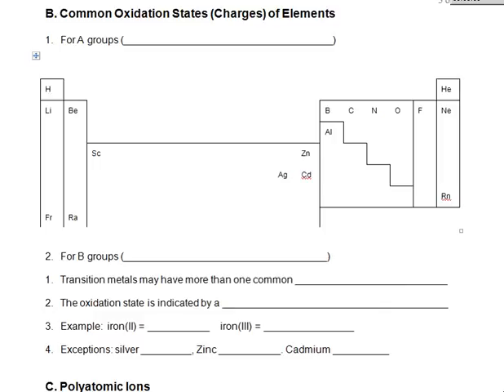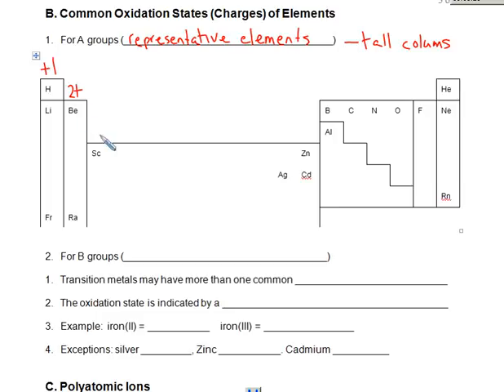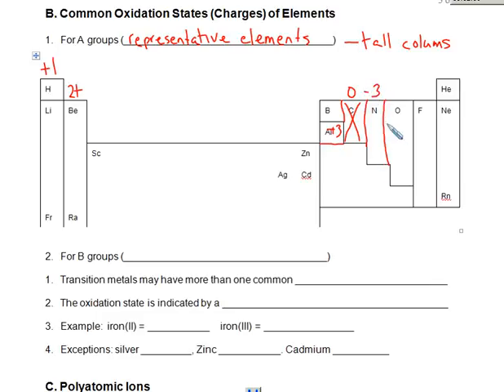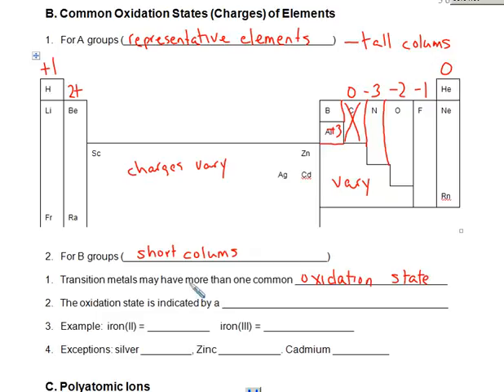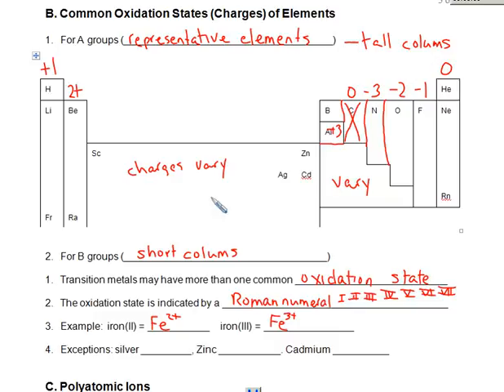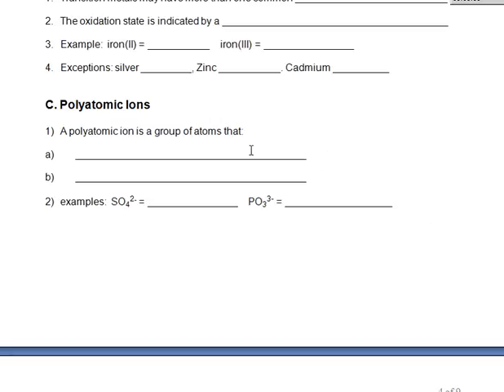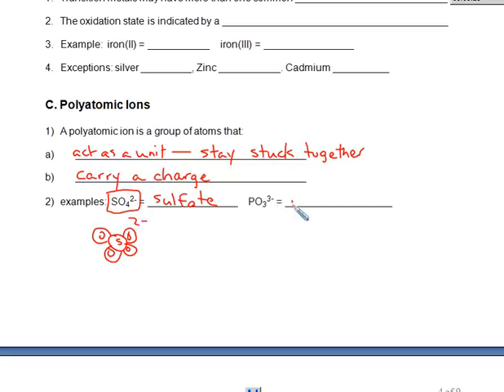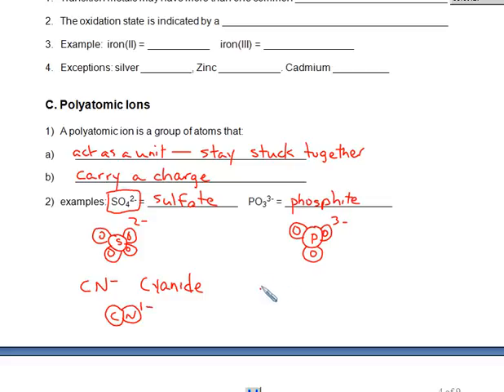ch 6 notes page 3 common ion charges